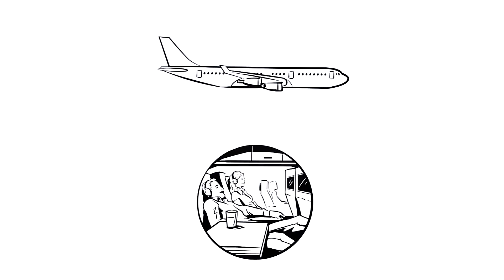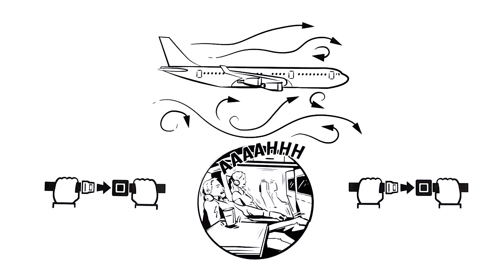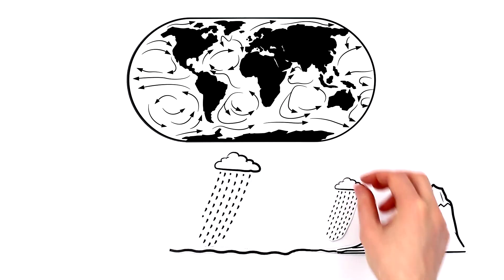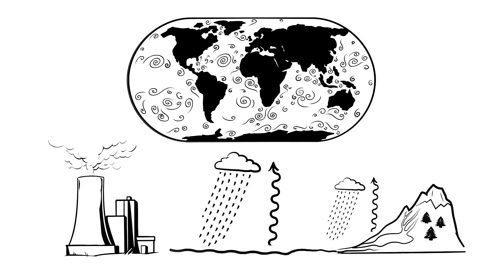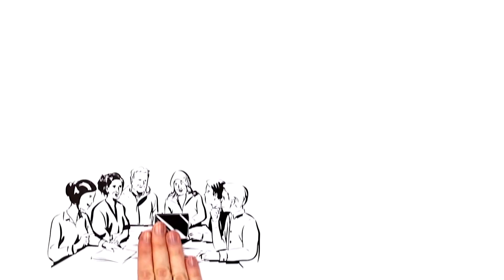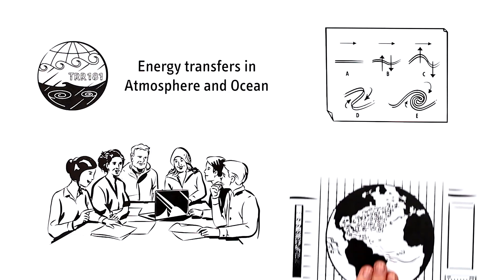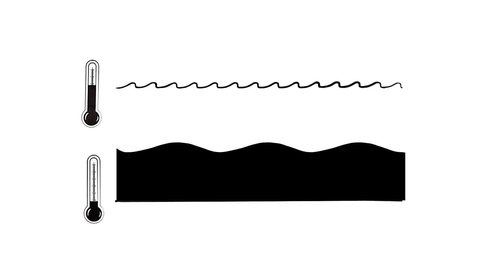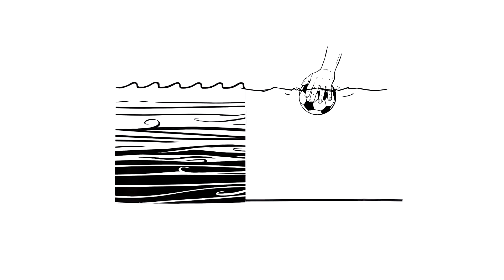TRR 181 Turbulence in the ocean easily explained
Find out abou turbulence in the ocean and why it is important for the global circulation.

Additionally, you get an insight into the work of our project TRR 181 "Energy transfers in Atmosphere and Ocean" funded by the German Research Foundation (DFG).

This movie is a contribution to the Collaborative Research Centre TRR 181 "Energy Transfer in Atmosphere and Ocean" funded by the Deutsche Forschungsgemeinschaft (DFG, German Research Foundation) - Projektnummer 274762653.